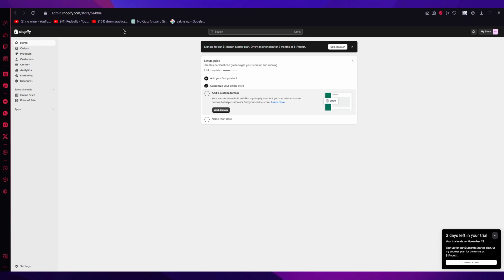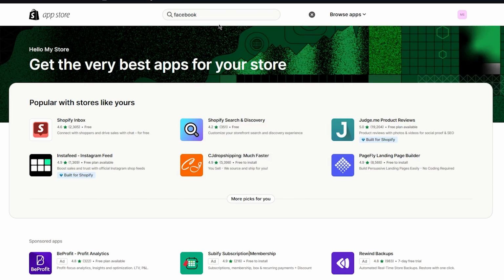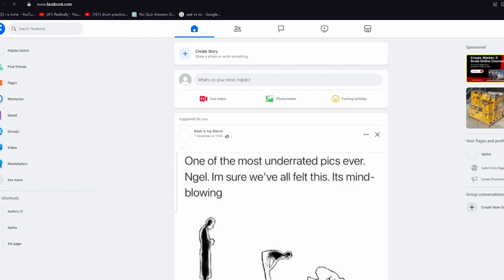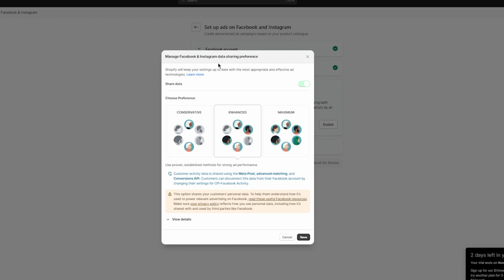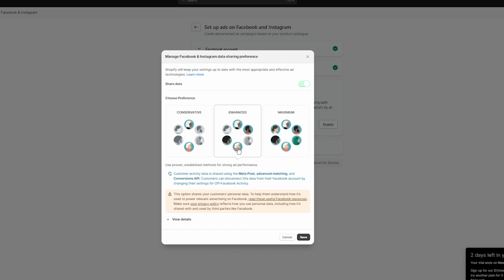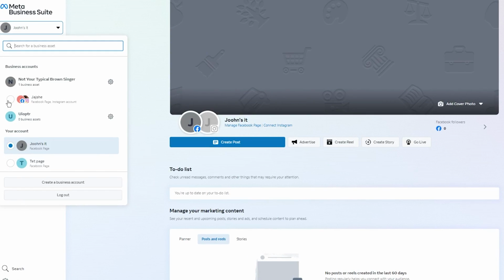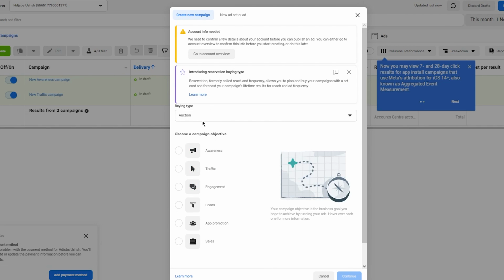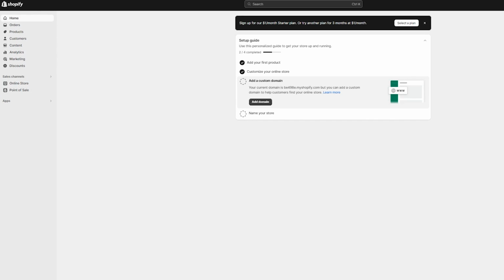How To Connect Shopify With Facebook 2026 (Step-By-Step)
In this video, we show you step-by-step how to connect your Shopify store with Facebook. This tutorial makes it easy to sync products, manage your shop, and start selling on Facebook — even if you’re a beginner.